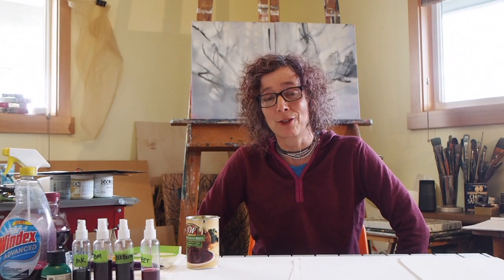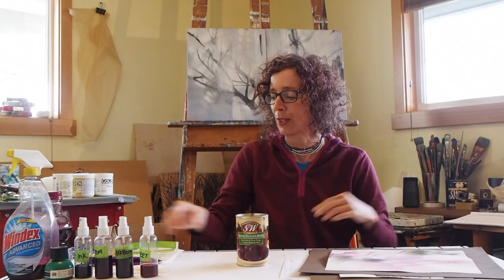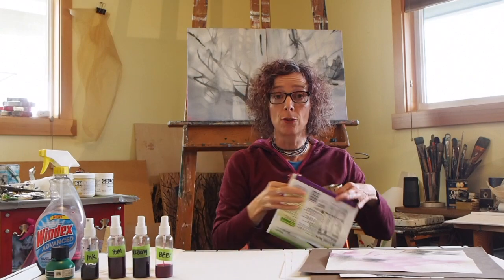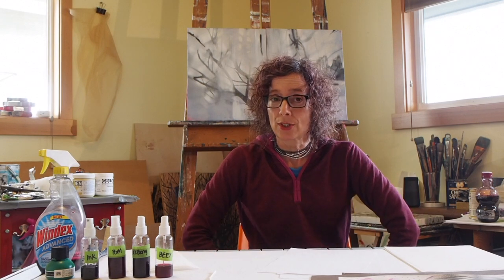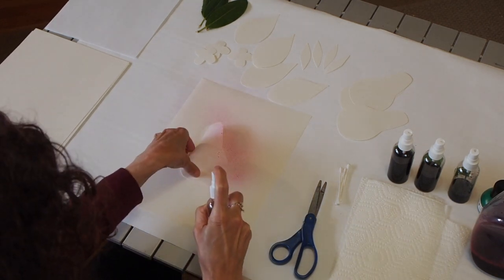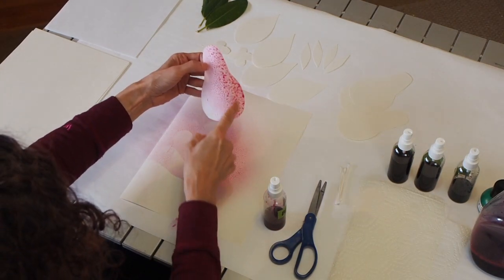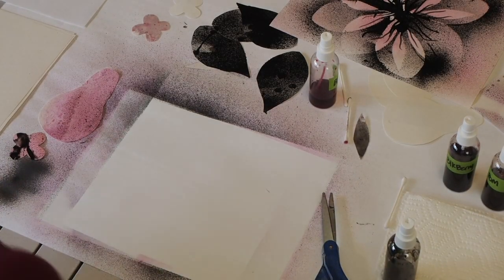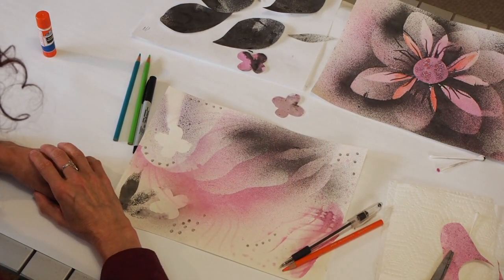Spray Bottle Painting Activity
Designed to encourage creative exploration and experimentation, this activity makes use of materials that can be found at home or a grocery store. You can also download the lesson plan for this activity

The Frye needs your support more than ever! If you can, please consider donating.

Generous support for this project is provided by Art Bridges and 4Culture/King County Lodging Tax.